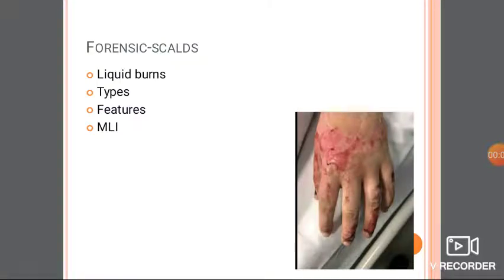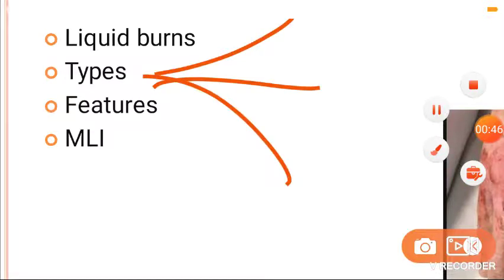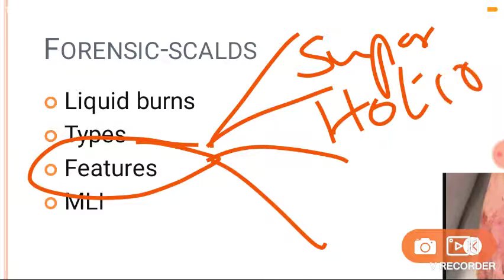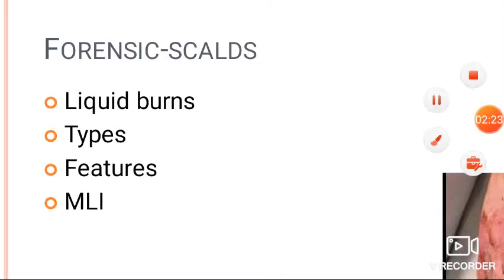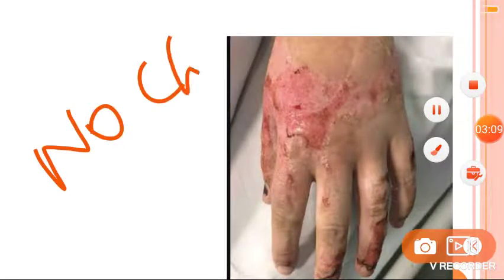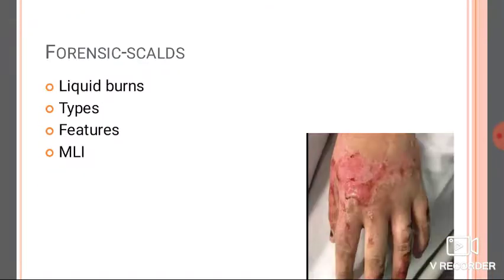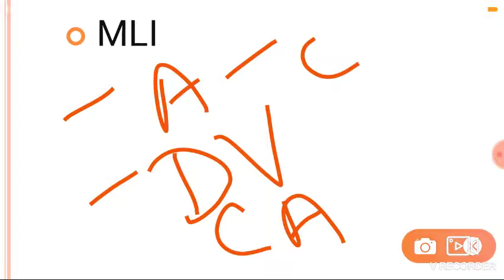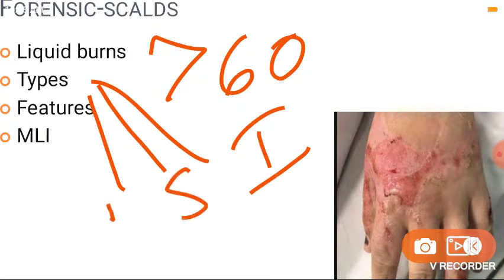Forensic 110 c Scalds liquid hot water steam immersion splash spill